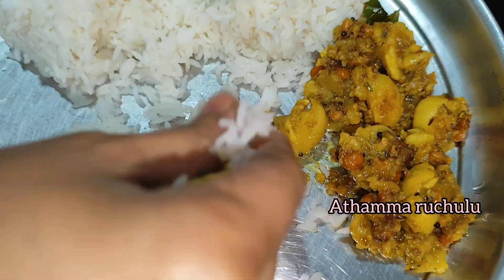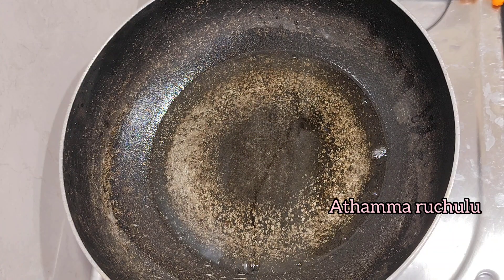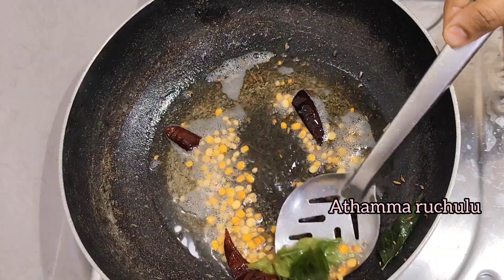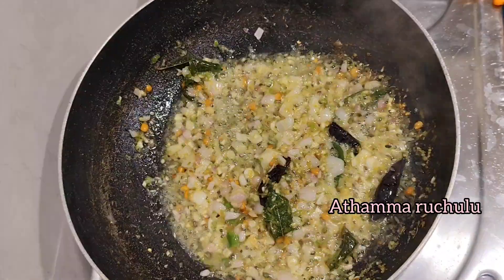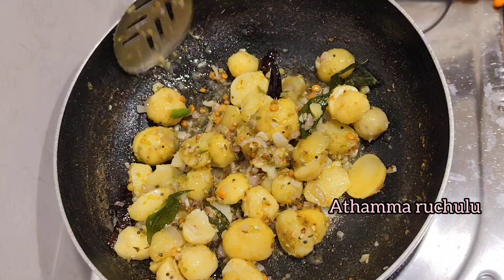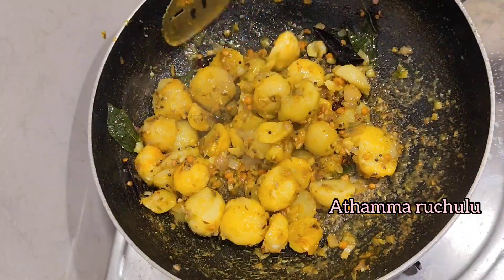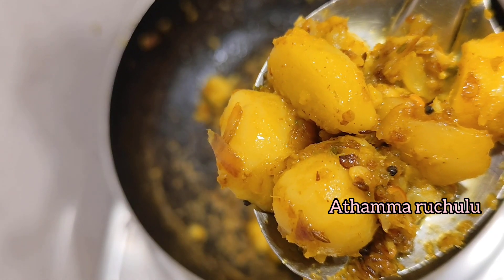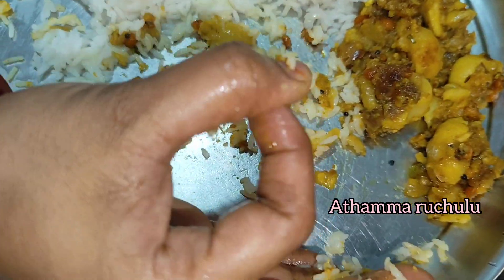నానమ్మ చేసే ఆలూ కర్రీ రైస్ చపాతీ బిర్యానీ లోకి సూపర్ గా ఉంటుంది | Aloo Curry | Potato Masala Curry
Welcome To Athamma Ruchulu

ఆలూ టమాటో కర్రీ రైస్ చపాతీ బిర్యానీ లోకి సూపర్ గ ఉంటుంది | Aloo Tomato Curry | Potato Masala Curry | ఆలూ కుర్మా తయారీ విధానం | Aloo Kurma In Telugu | Aloo Masala Curry | Potato Kurma | Potato Masala Curry In Telugu | Side Dish For Chapathi Rice Biryani | How To Make Potato Gravy Curry

So viewers try this quick recipe and share your comments
Please watch the other recipes videos